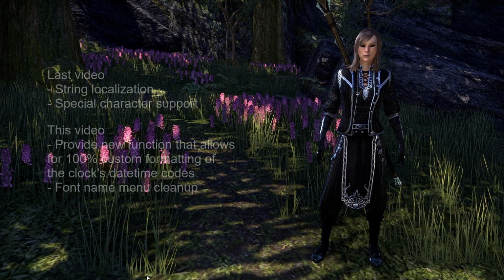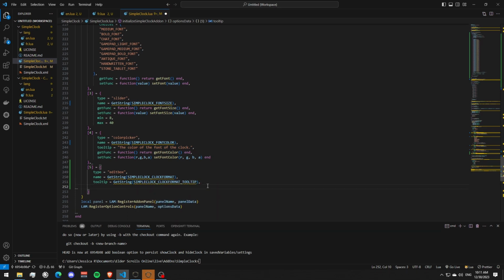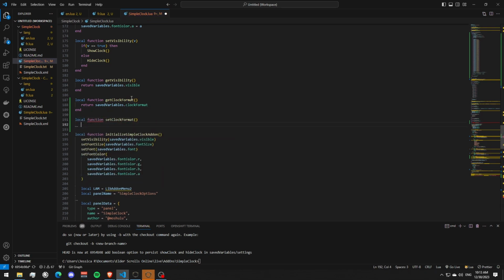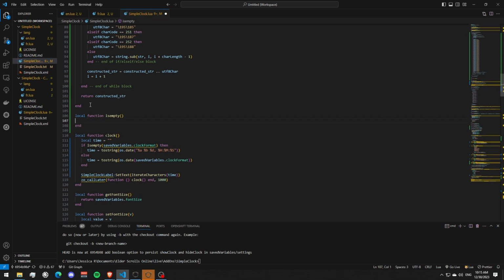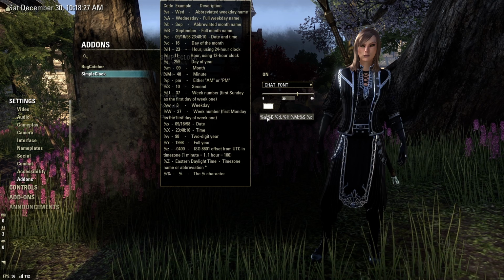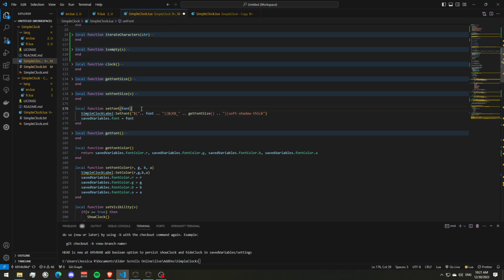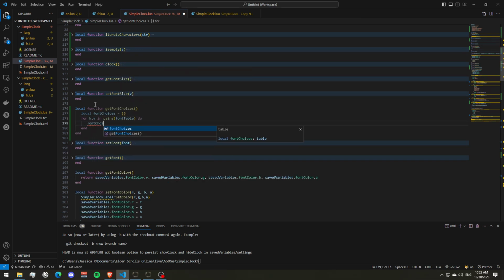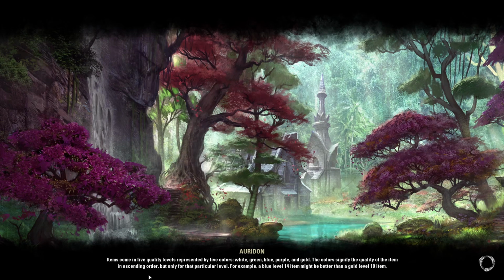ESO Addon Development: Custom Clock Formatting | The Elder Scrolls Online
In this video, I detail a short, simple, but very useful feature that allows our users to define the clock format for us using the localization strings that we defined in the last video. The formatting codes will be available to be inputted in the settings of the Addon, ingame. We end the video with a bit of clean up that has been bothering me for a while.

These videos aren't easy to create, and your support is greatly appreciated.

Chapters:
0:00 - Introduction
0:33 - Clock formatting codes
0:50 - Adding the editbox
2:08 - Adding a default clockFormat value
2:30 - getClockFormat, setClockFormat
3:00 - Adapting the clock() function
3:40 - The isempty() helper function
4:15 - Localized tooltip strings
4:40 - Testing & success!
5:20 - Font name dropdown cleanup
6:13 - A new getFont() and setFont()
7:20 - Creating fontChoices()
8:00 - Using fontChoices() in intializeSimpleClockAddon()
8:45 - Testing & success!
9:13 - Conclusion